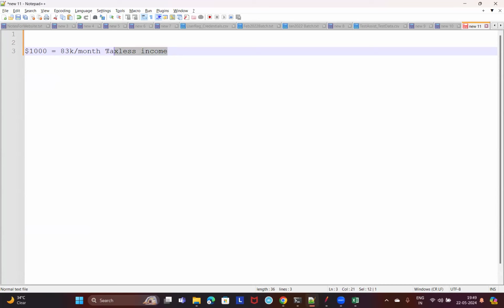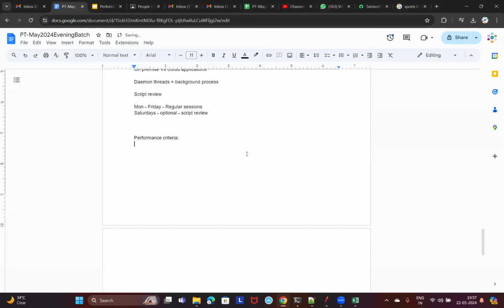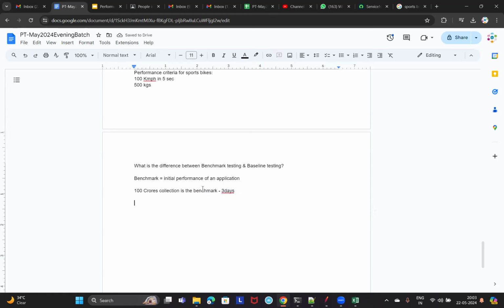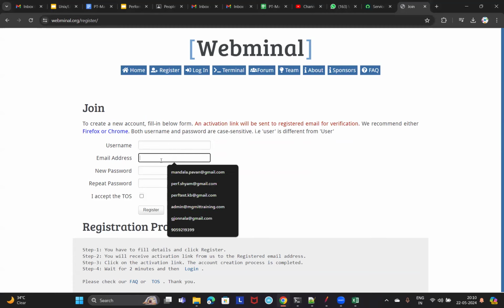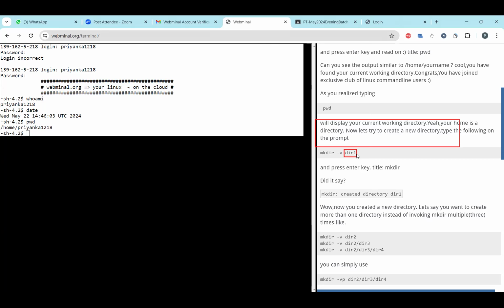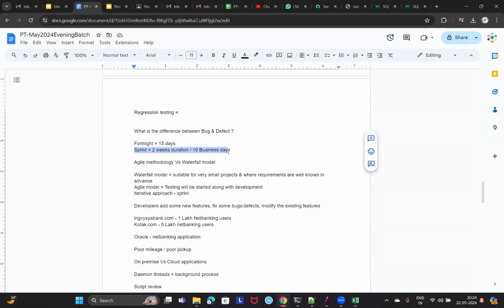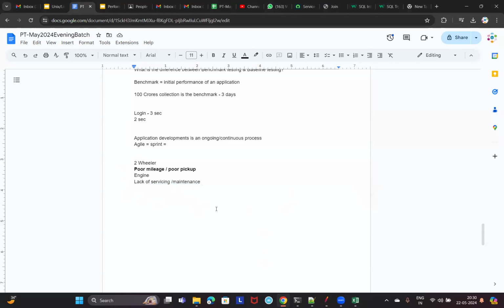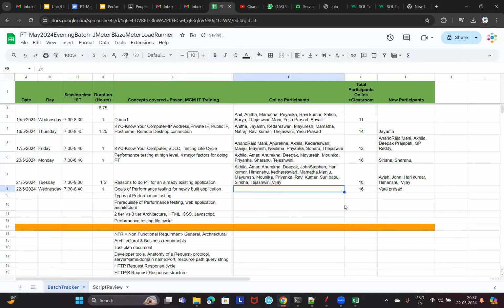Performance Testing-May22-Goals of Performance testing for newly built application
1. Goals of Performance testing for newly built application